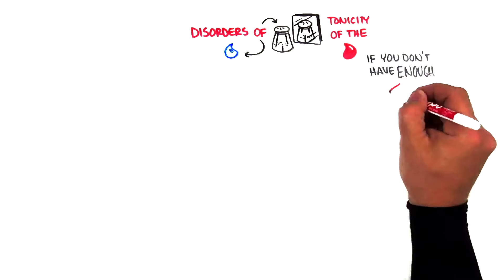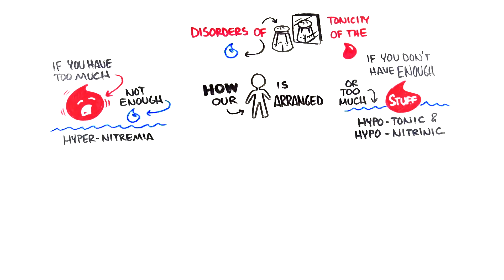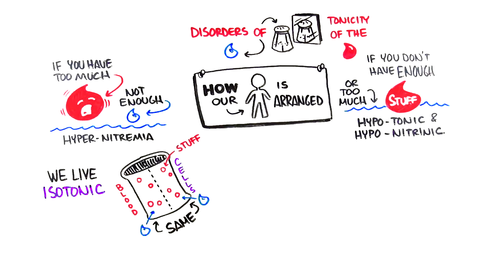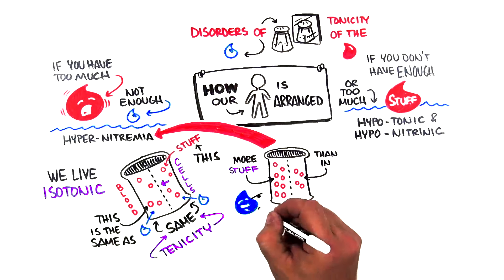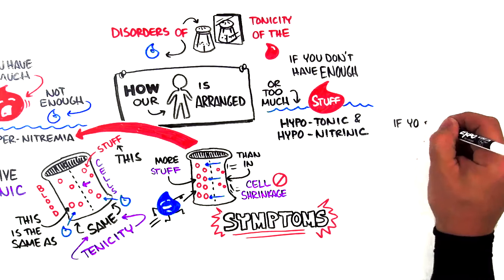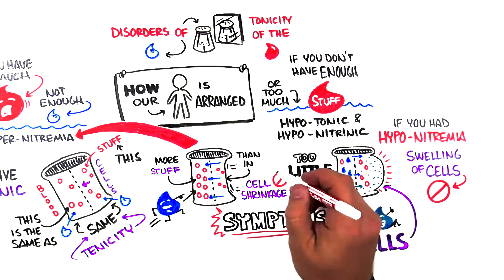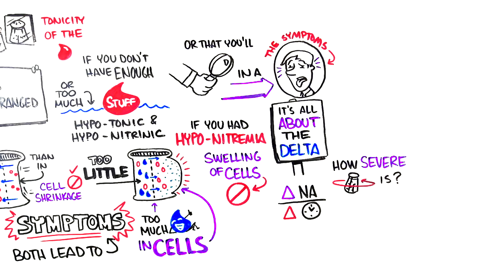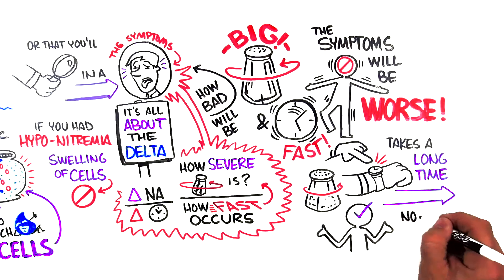DR Jeff Disorders Of Sodium